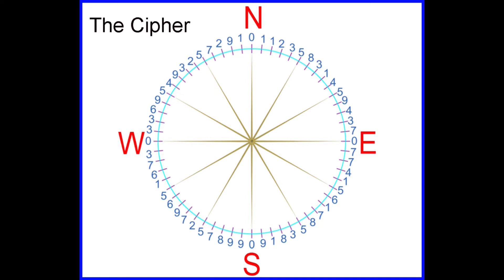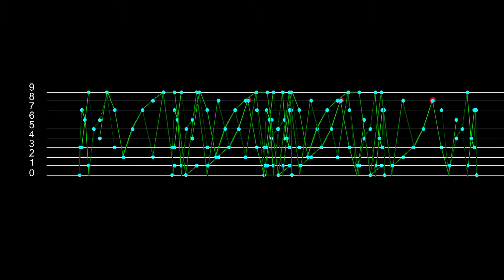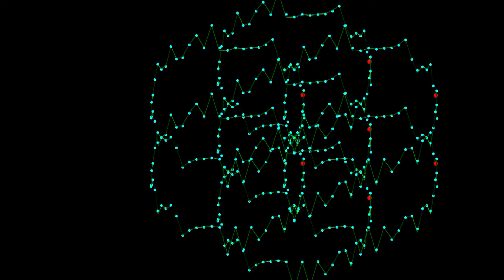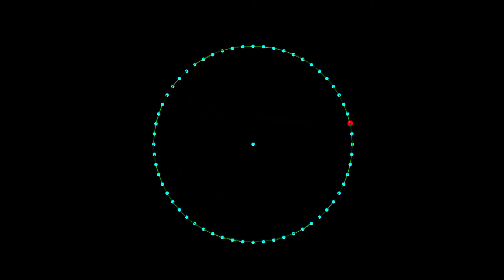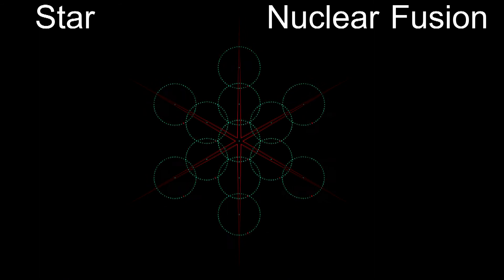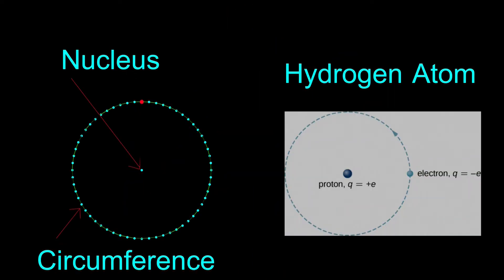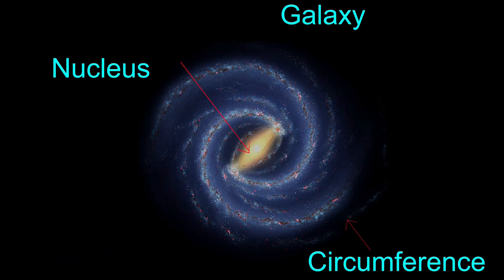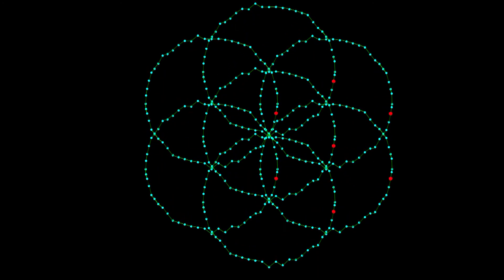216 and Metatron's Cube Video 10 (Waves of Energy)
I should have mentioned that the circular waves then radiate outward as mentioned in the previous videos. (Where they form the 60 digit hexagon).

We then have a perpendicular field and a circular field Propagating outward.

Link to Book on Amazon